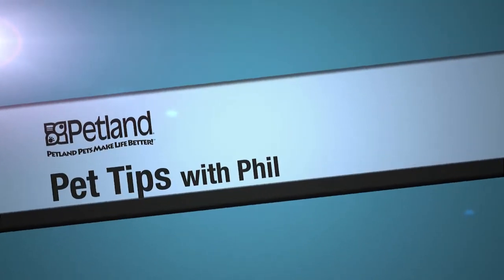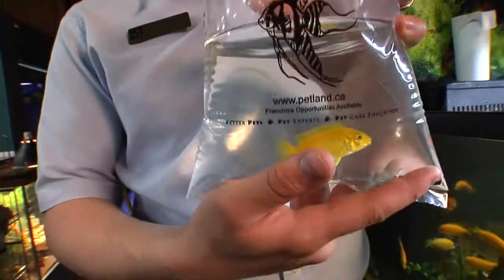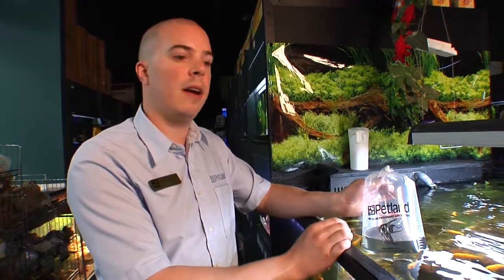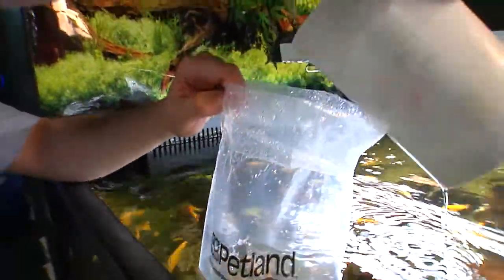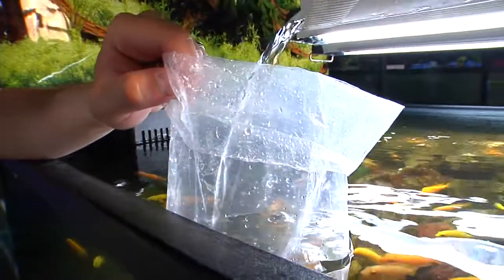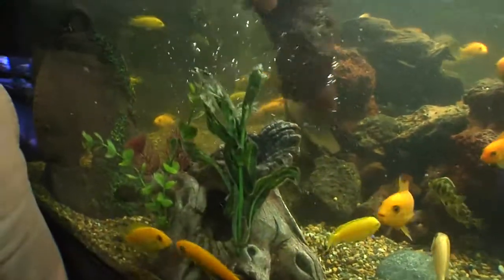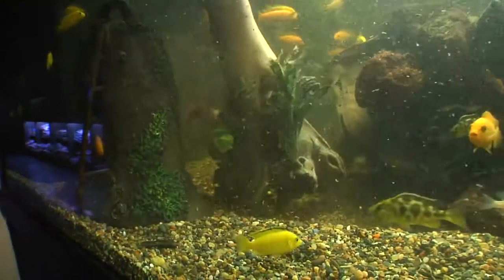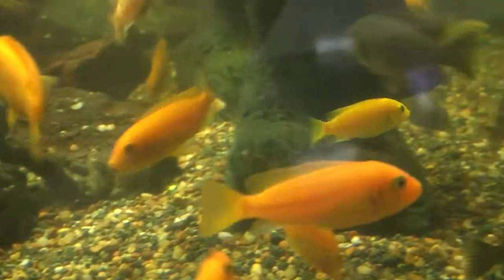Petland Aquarium Pet Tip with Phil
Adding New Fish to Your Aquarium